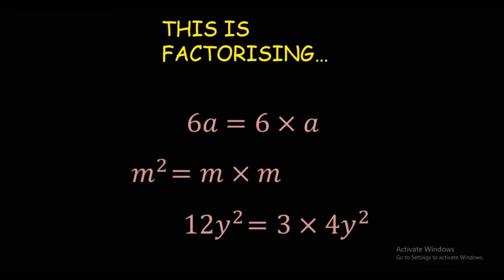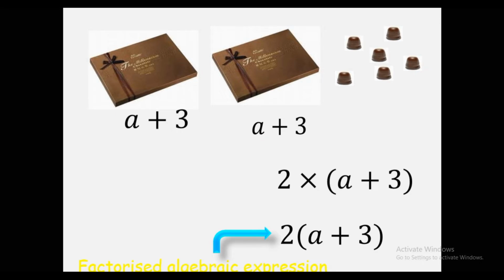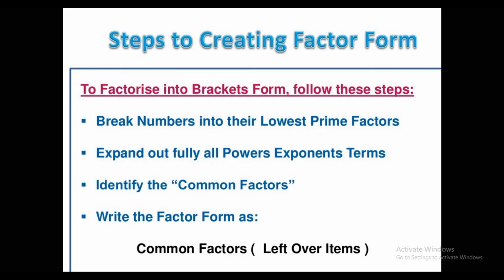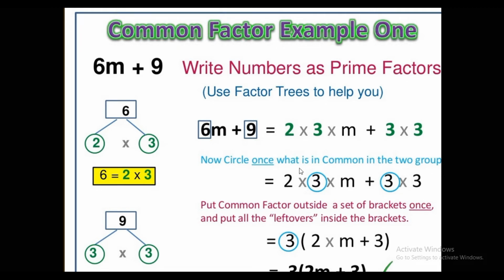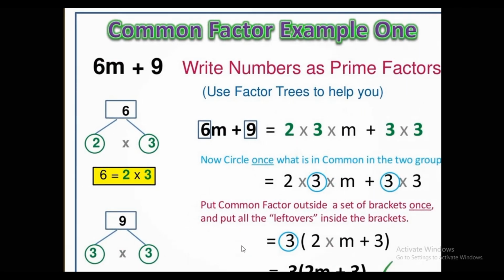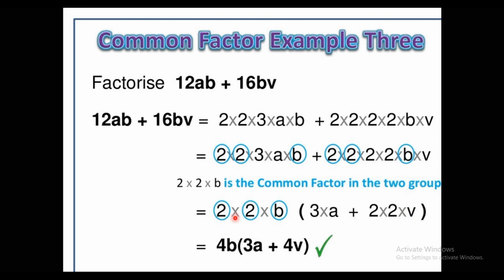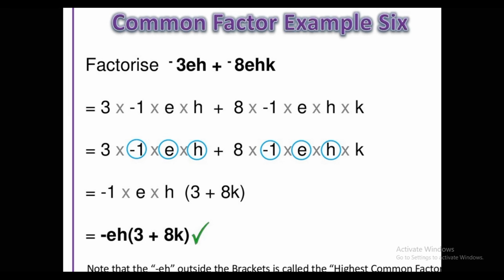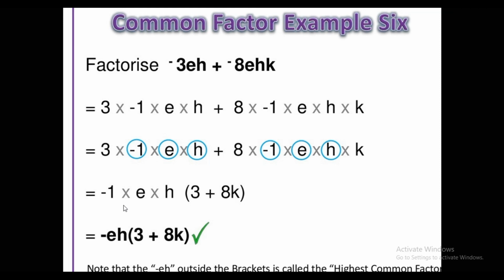Class 7,Math,Chapter 5.3 ..Factoring algebraic expression by taking common factors